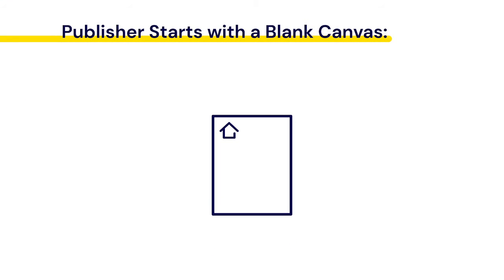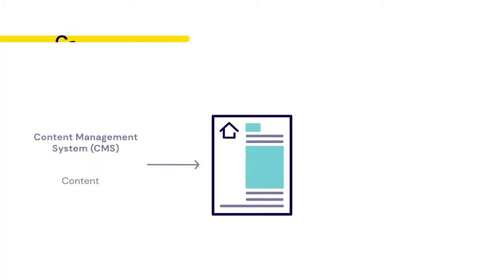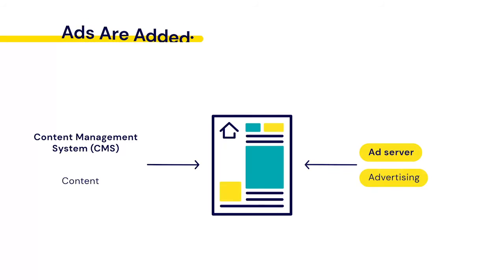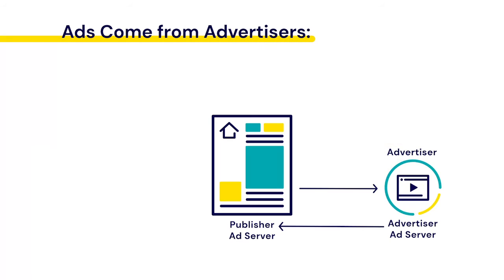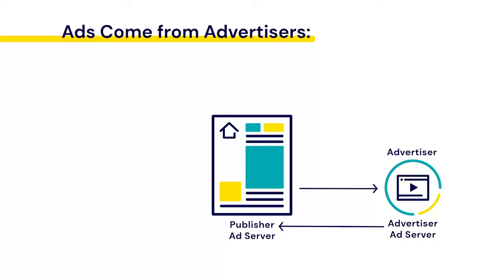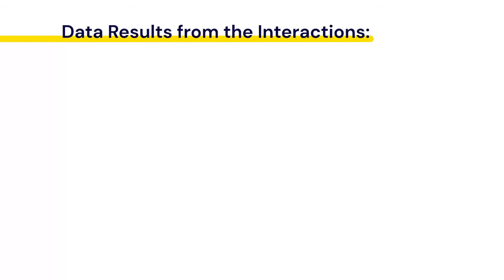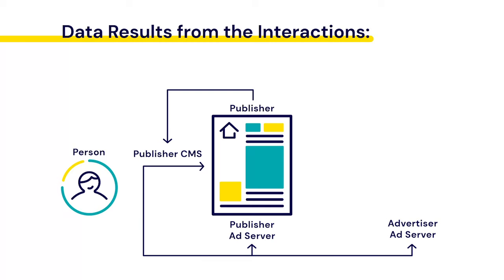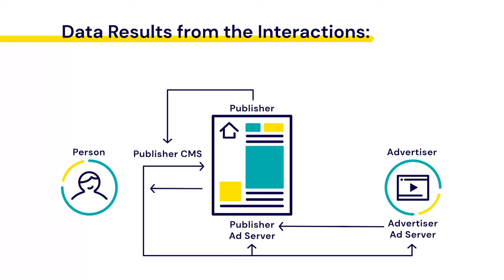How Data is Collected Online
Week 3 - The Role of Data in Social Media Advertising